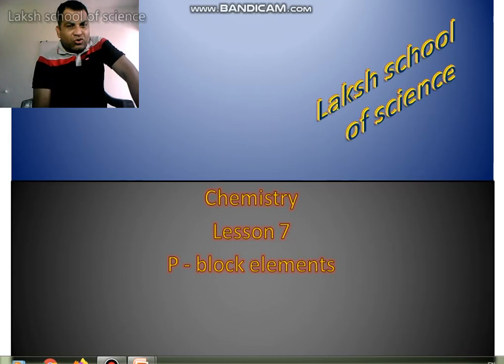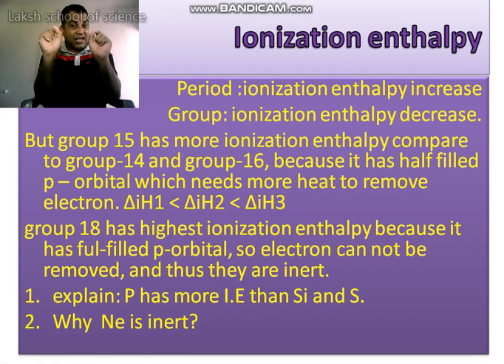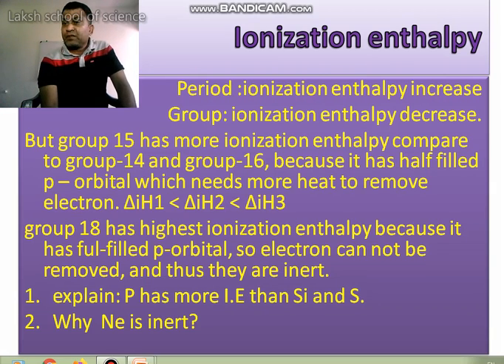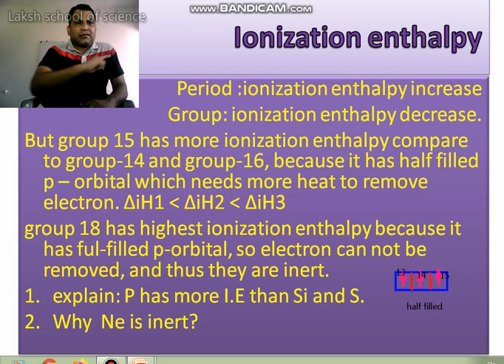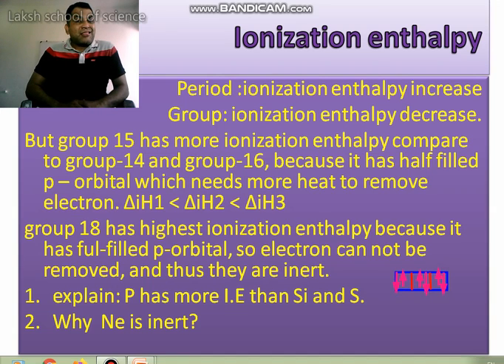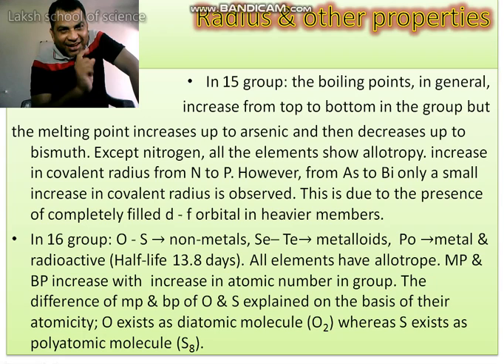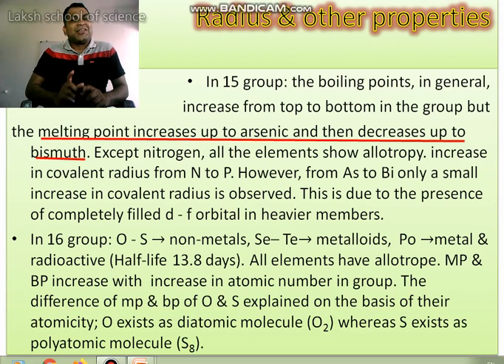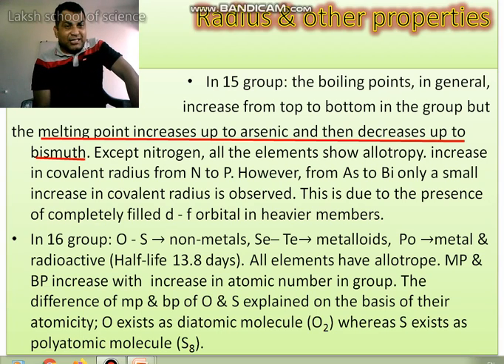12 EM Chemistry chap 7 lecture 11 part A property of all group of p block 12/05/20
LAKSH
SCHOOL Of SCIENCE
Bamanva, Khambhat.
English Medium
Online Teaching
Std.: 12
Subject: CHEMISTRY
Chap.: 1
Chap Name: ALKLINE
Video 1: Alkline formula
Date: 11 /05/20